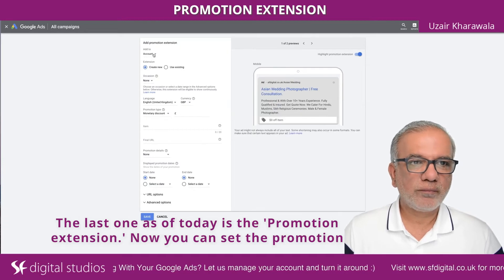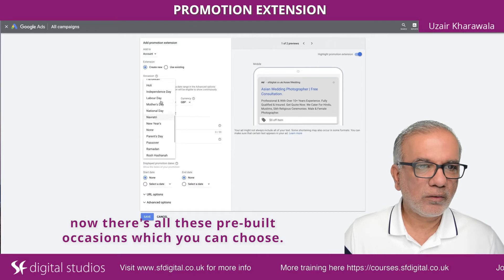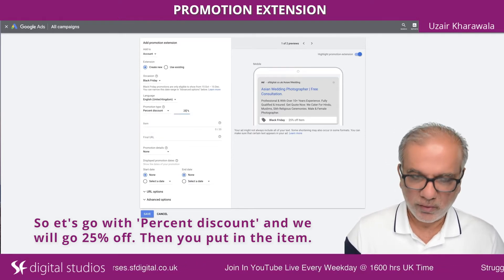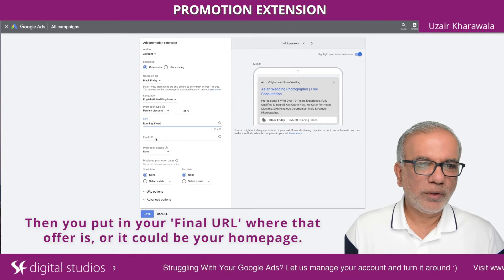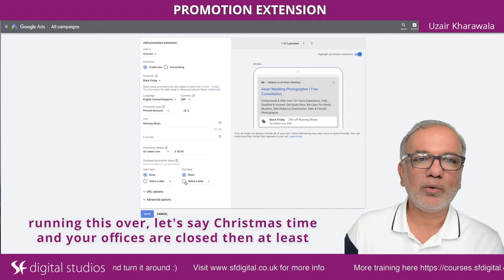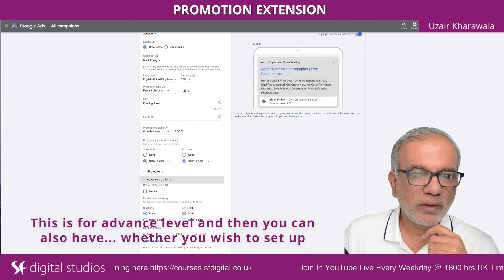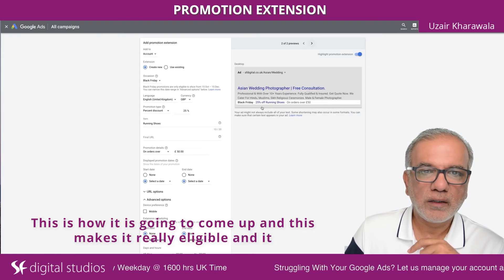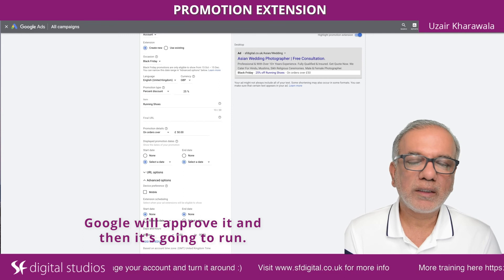Google Ads Extensions | Google Ads Promotion Extensions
Using the Google Ads promotion extensions in your Google Ads is a great way to showcase your promotions for your product or service. In this Google Ads tutorial, I'm going to show you how you can set up the Google Ads promotion extensions very easily and quickly.

Free Resources